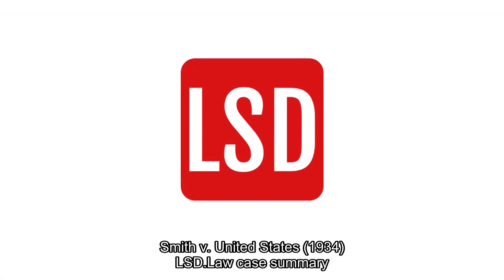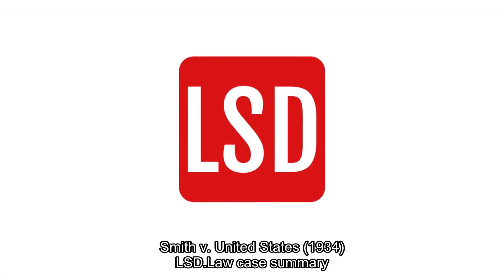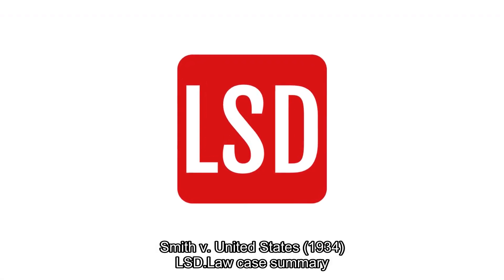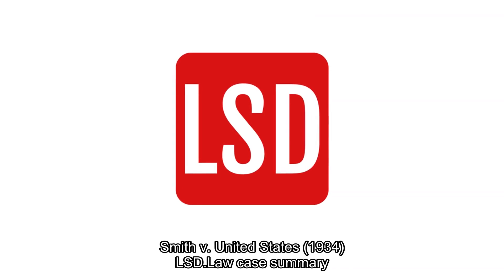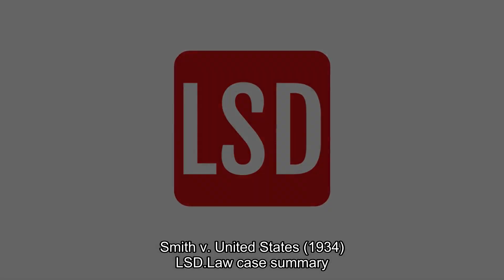Smith v. United States (1934) Overview | LSData Case Brief Video Summary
18 U.S.C. § 924(c)(1) makes it a crime to knowingly use a firearm during and in relation to a drug trafficking crime. The defendant, John Smith, offered to trade his automatic firearm to a pawnshop owner, in exchange for a few ounces of cocaine. The pawnshop owner was an undercover police officer, and Smith was convicted of violating 18 U.S.C. § 924(c)(1). Smith was sentenced to thirty years in prison, even though those convicted under 18 U.S.C. § 924(c)(1) are normally sentenced to five years, because Smith’s firearm was a machine gun with a silencer. Smith appealed his conviction, but his conviction was upheld by the court of appeals. The case went up to the Supreme Court.

Smith v. United States (1934)
Supreme Court of the United States
292 U.S. 337